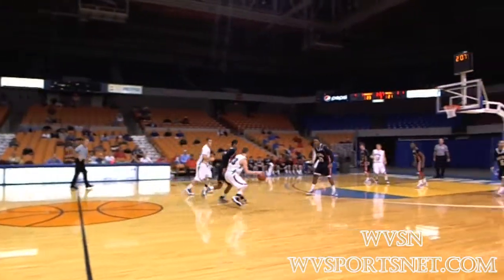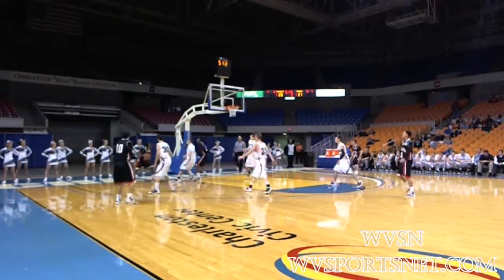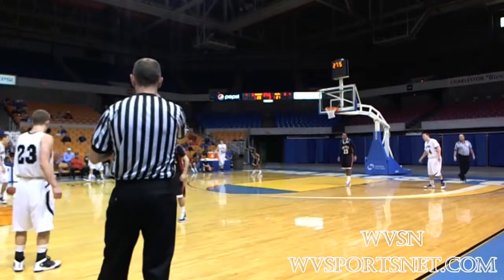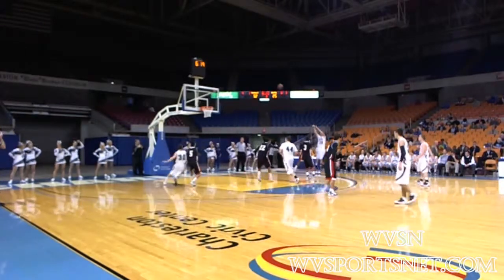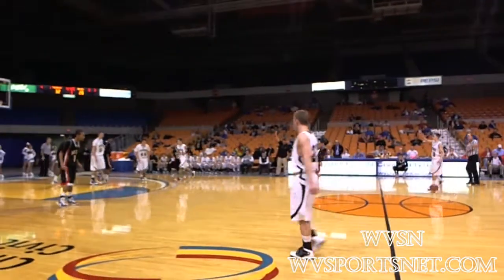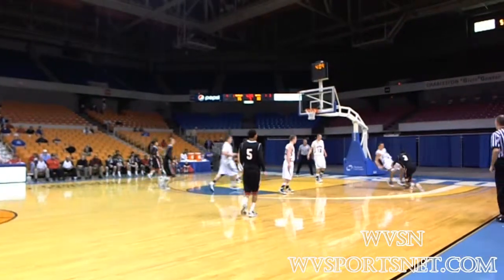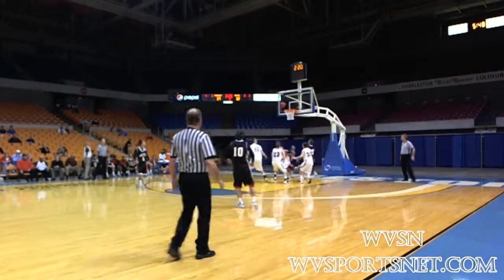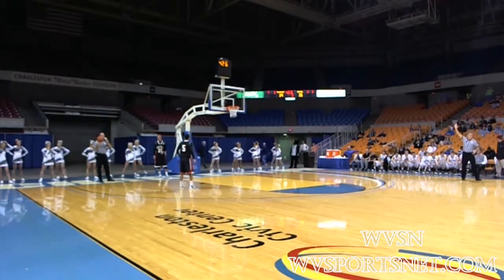Oak Hill v Tug Valley 3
From the Charleston Civic Center, a Top 10 AA matchup Oak Hill Red Devils vs. Tug Valley Panthers. Tony and Jon from WVSN bring you the action. Special in both Guest-Mark Hatcher Head Coach of the Logan Wildcats.